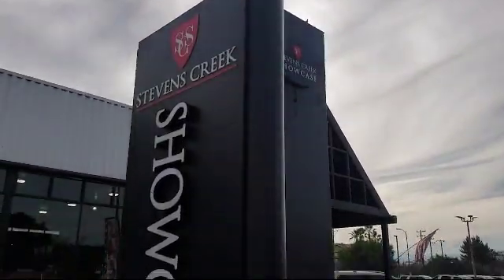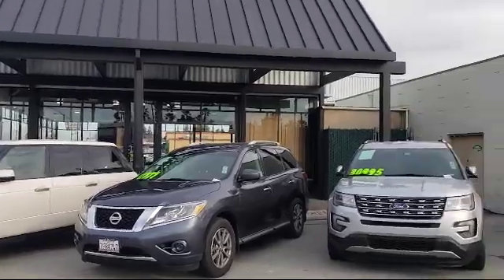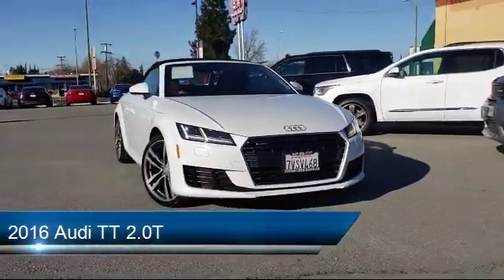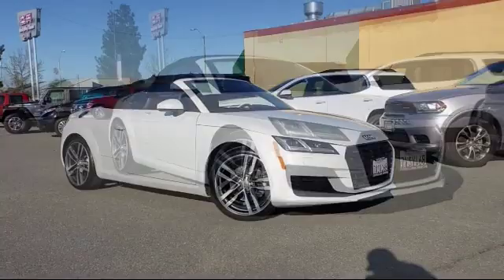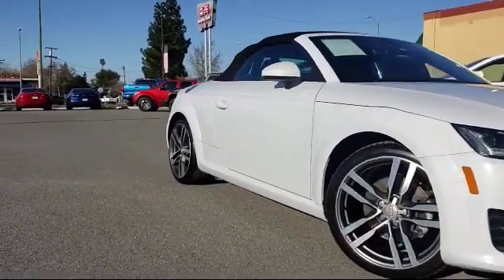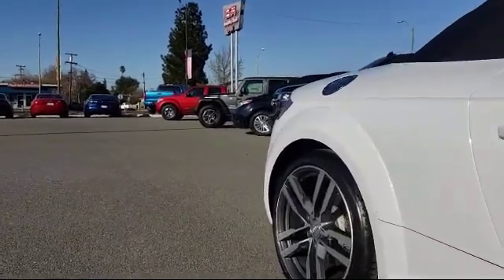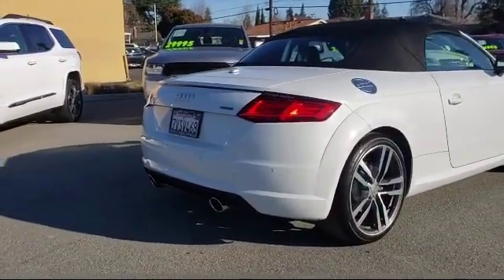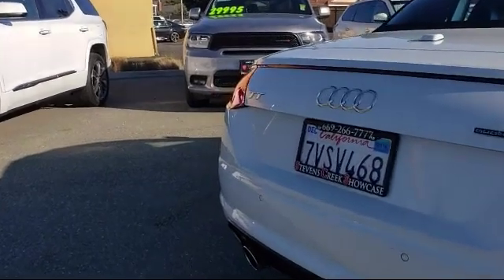2016 Audi TT 2.0T San Jose Santa Clara Sunnyvale Campbell Palo Alto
2016 Audi TT 2.0T Stock Number: Z1220 Vin:TRUT5CFV9G1028053.